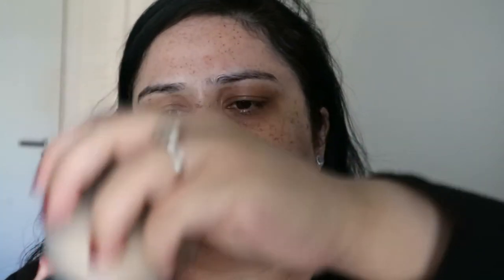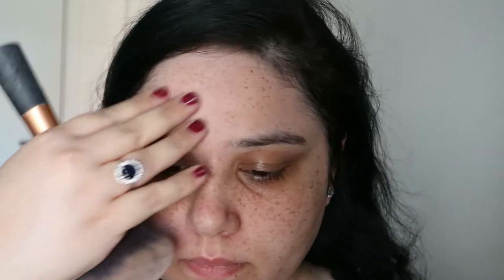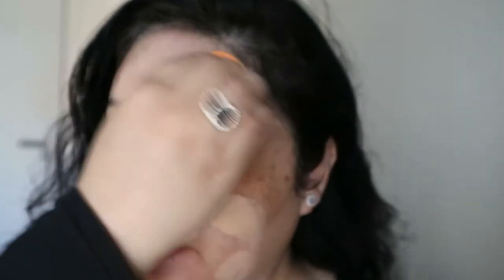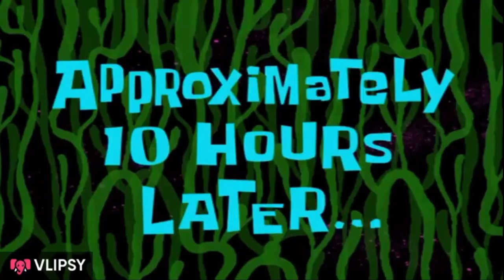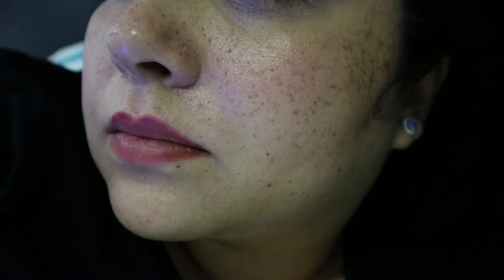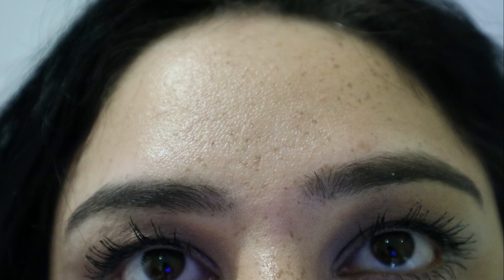TESTING OUT THE BEST TIKTOK FOUNDATION ROUTINE!!!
Hi Guys! This is my first EVER attempt to follow a TikTok foundation hack - I've been SO looking forward to making this video!! It has been incredibly popular so thought I'd give it a whirl too! ;)